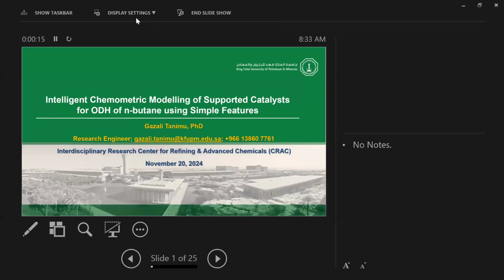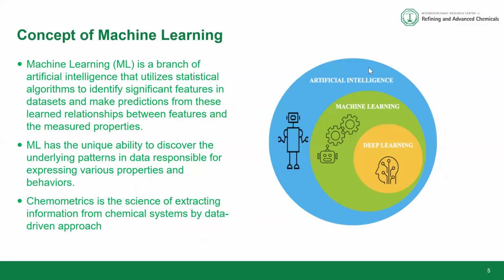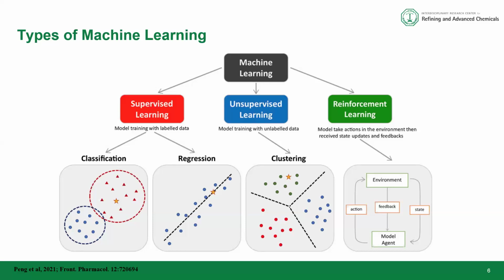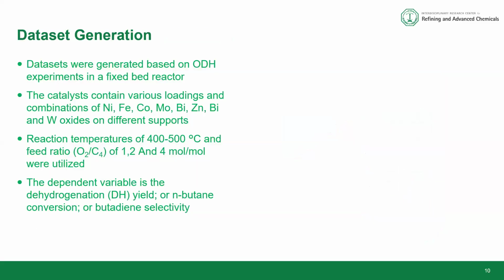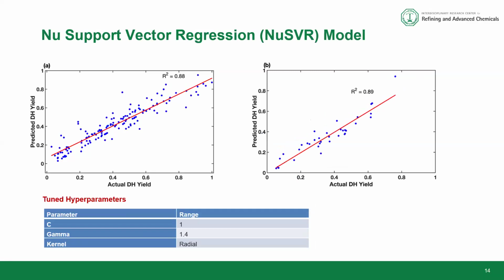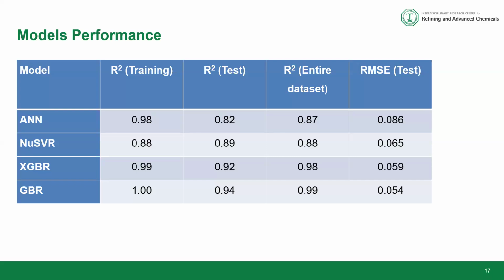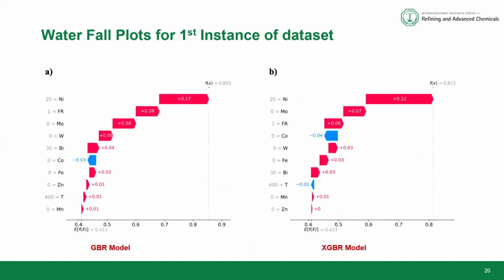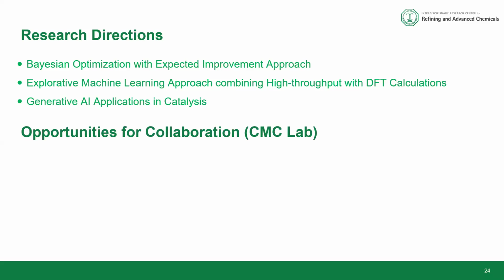Dr. Gazali Tanumi - Intelligent Chemometric Modelling of Al2O3 supported mixed metal oxide catalysts